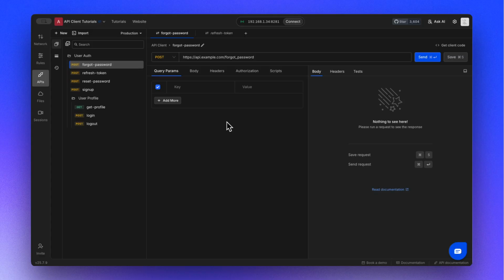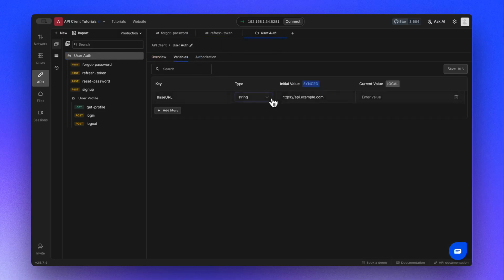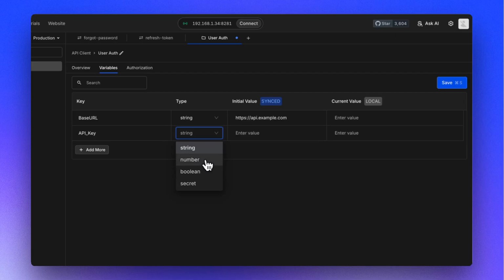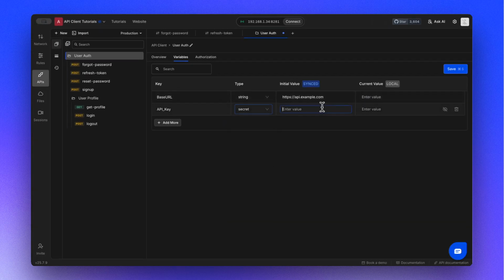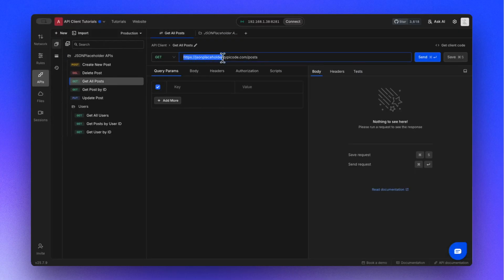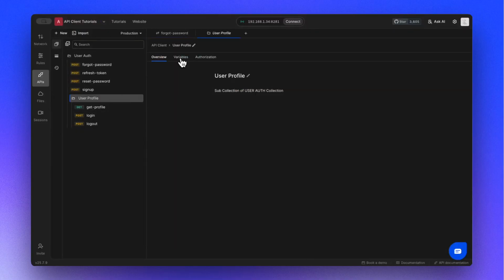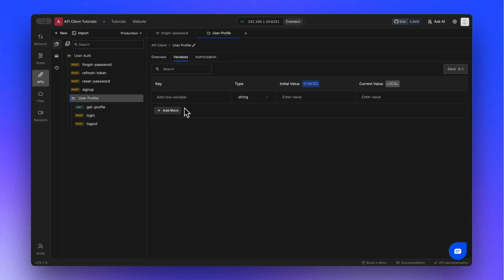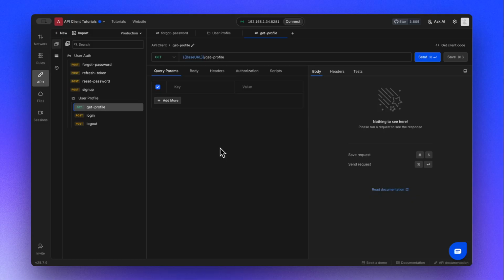Understanding Collection and Sub-Collection Variables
Understanding Collection and Sub-Collection Variables in Requestly
Learn how to use collection and sub-collection variables in Requestly to simplify your API requests and manage values more efficiently.

📌 What’s Covered in This Video:
- What are collection variables?
- How to create and manage variables in a collection
- What are sub-collection variables?
- How overrides work between collections and sub-collections

Timestamps:
00:00 – Introduction
00:17 – What are Collection Variables
00:41 – Creating Collection Variables in Requestly
01:28 –  Using Collection Variables
01:44 – Sub Collection Variables
02:25 – Wrap-up and Best Practices